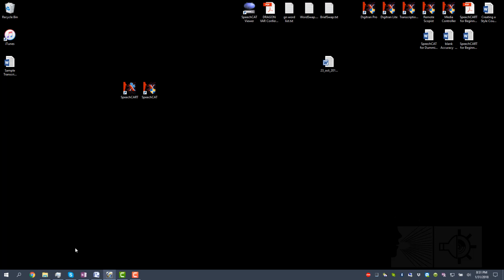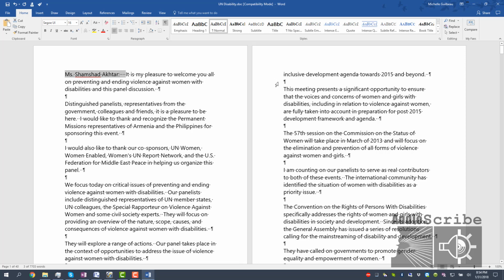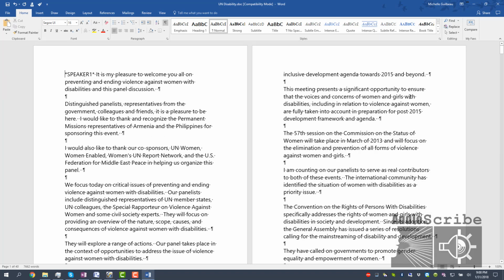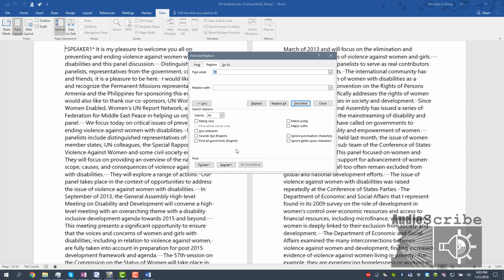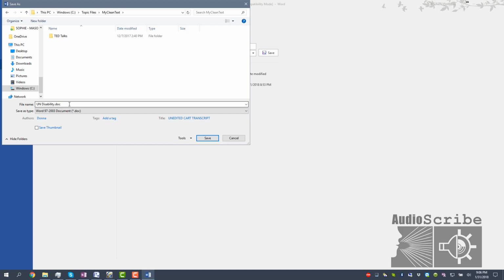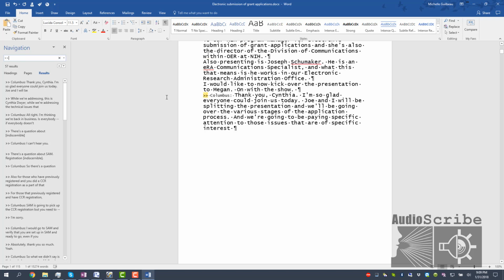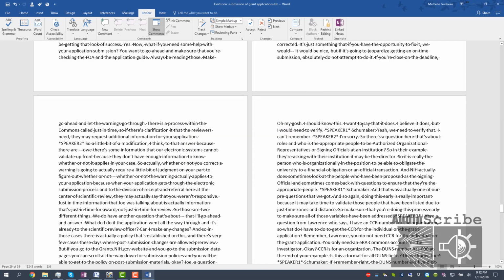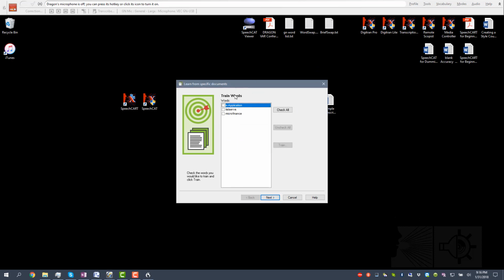Transcript cleanup for CART